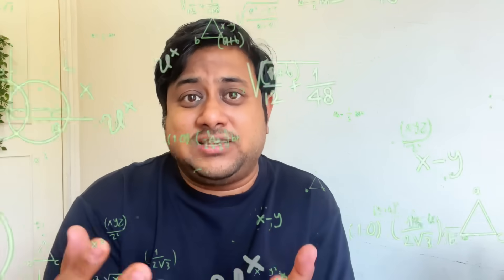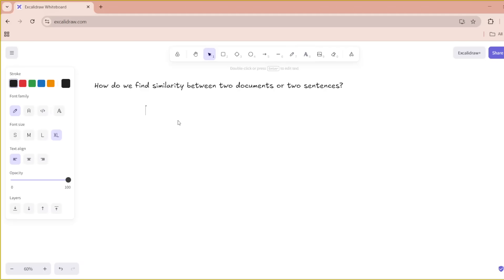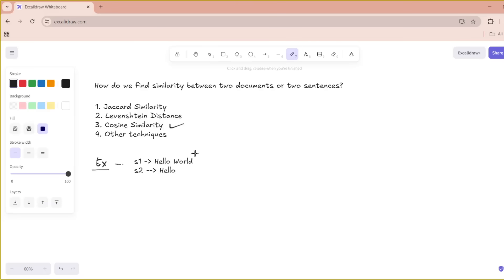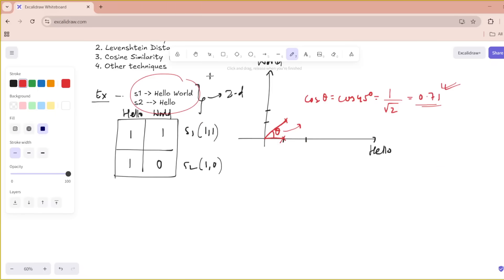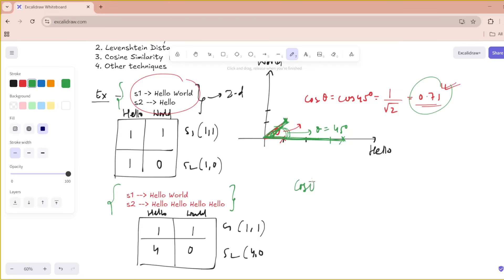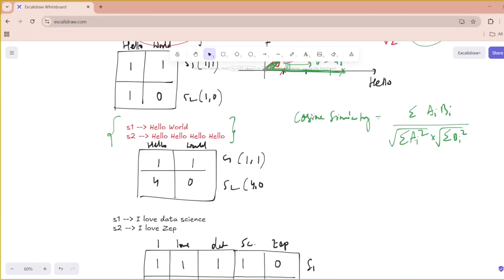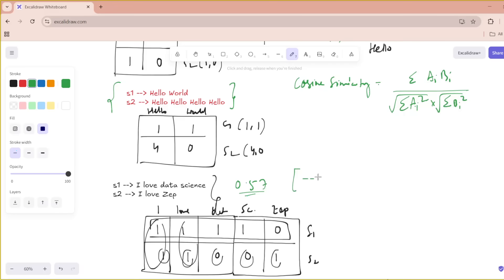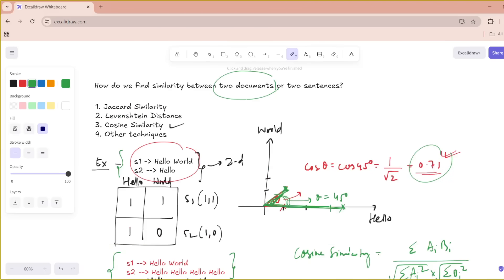Find similarity between sentences | Gen AI Interview Question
Find similarity between sentences | Gen AI Interview QuestionExplanation

📊 Get the Data Analytics Masters course at just Rs. 4999/- and Data Science/AI at just Rs 5999/-